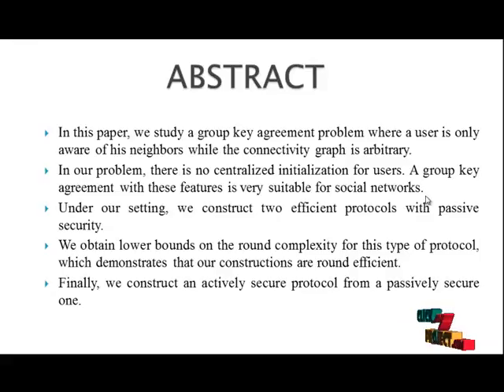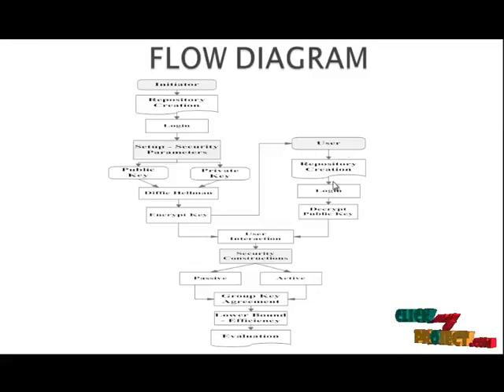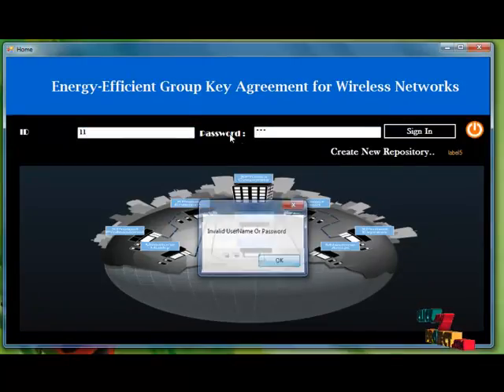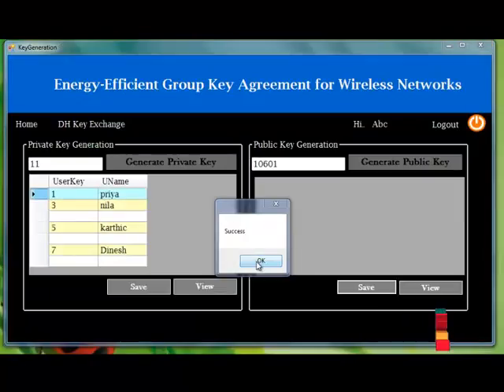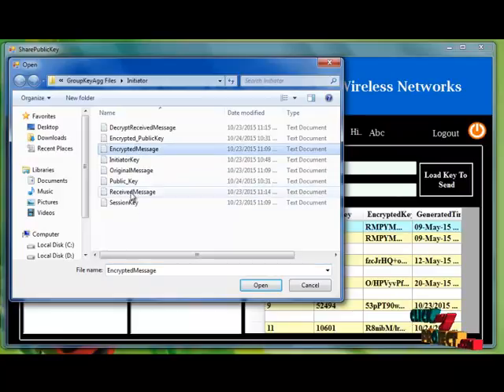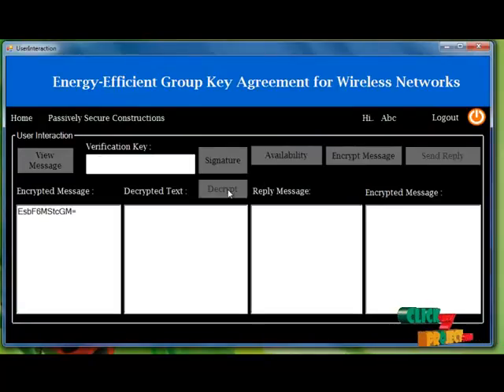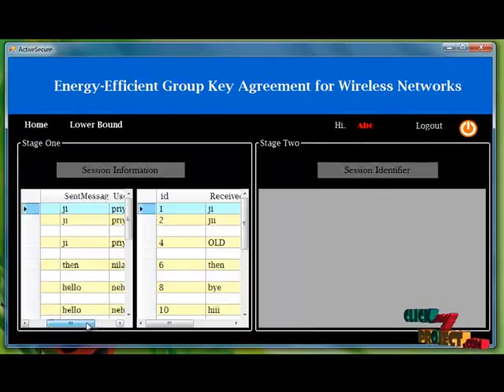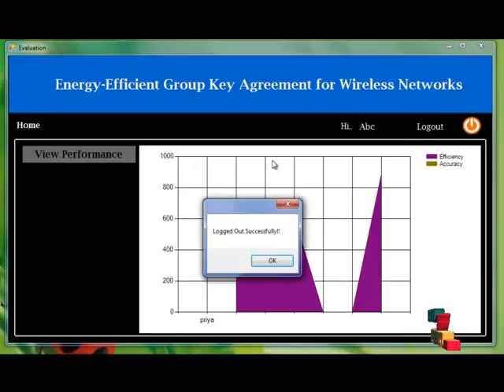Group Key Agreement with Local Connectivity | Final Year Projects 2016